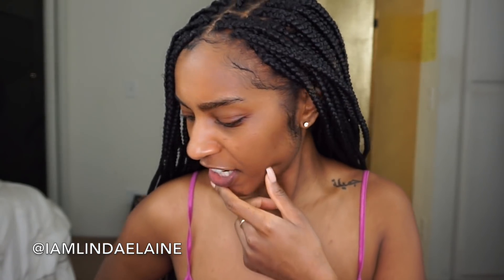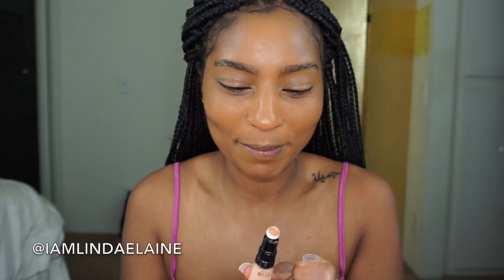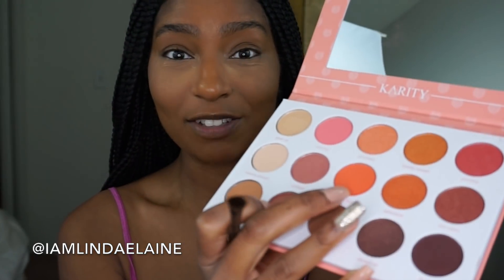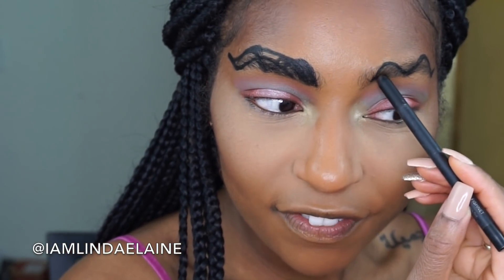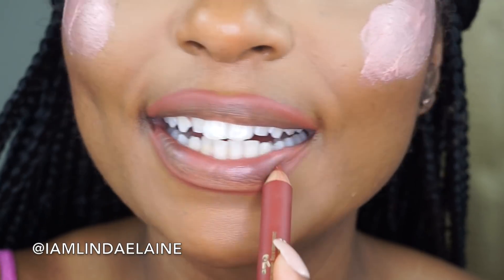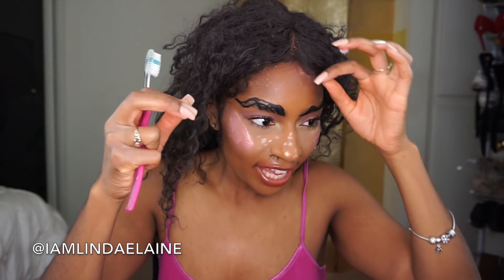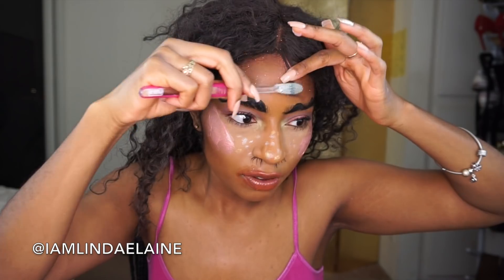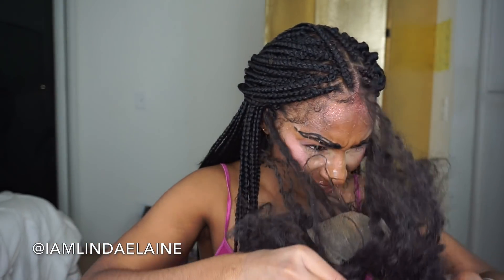2017 Makeup Trends that NEED to DIE in 2018! | iamlindaelaine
Guys it's about that time again to do a 2017 Makeup Trends That Need To Die in 2018! Let's please not bring these things into next year. They are awful makeup trends and I dont know why they exist!

Only $38 using code: LINDA70

sister's soundcloud:
Soundcloud.com/Nata-51